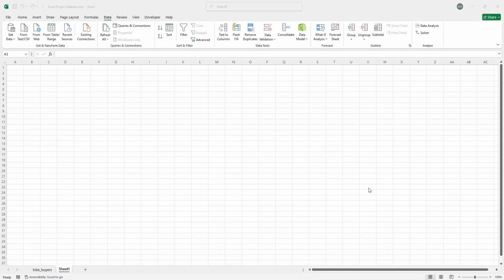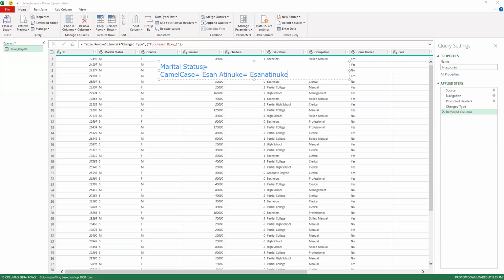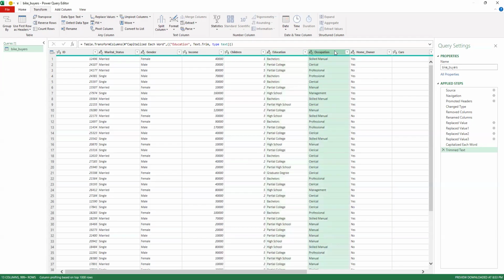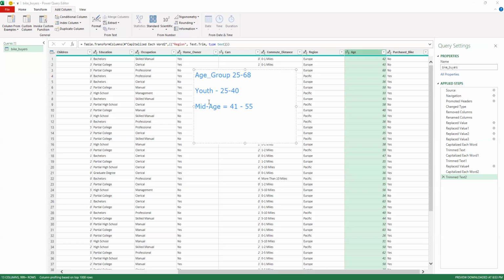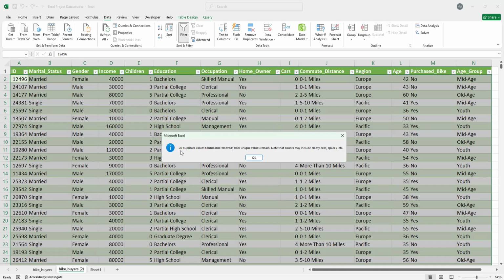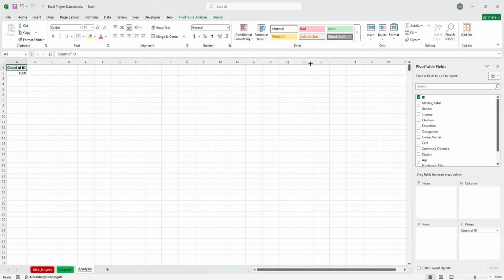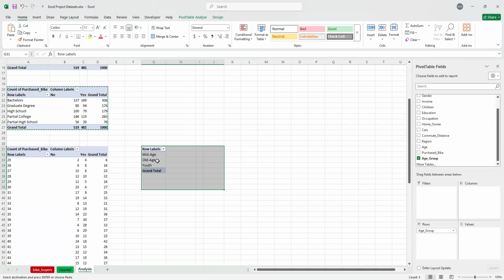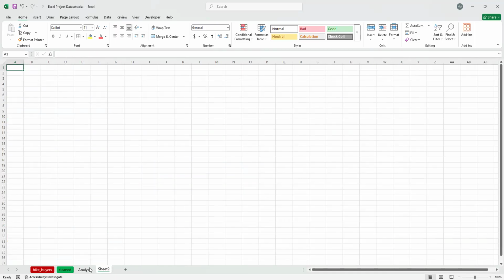Nakelgreen Data Analytics: MS Excel - Power Query And Exploratory Data Analysis using Pivot Table